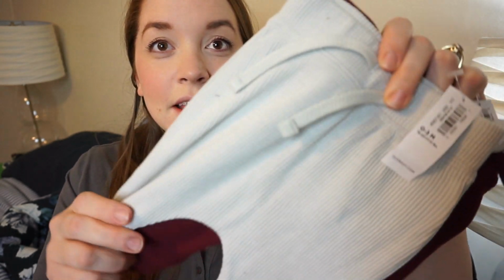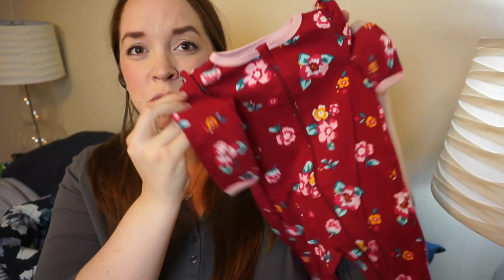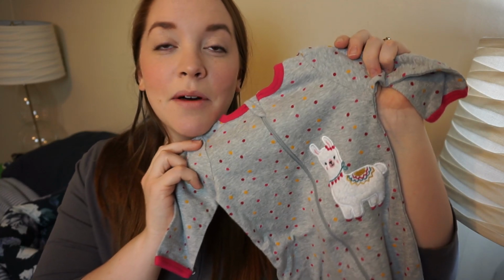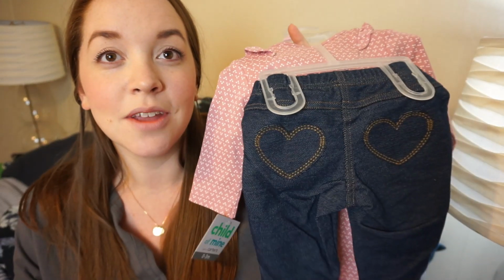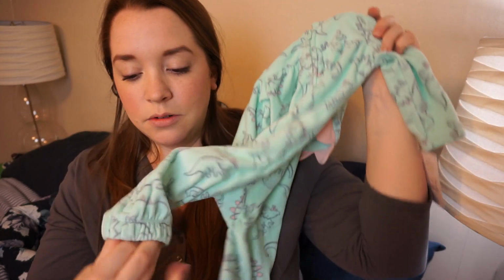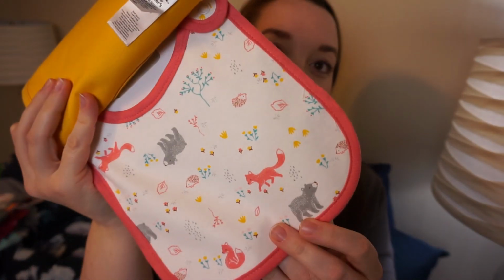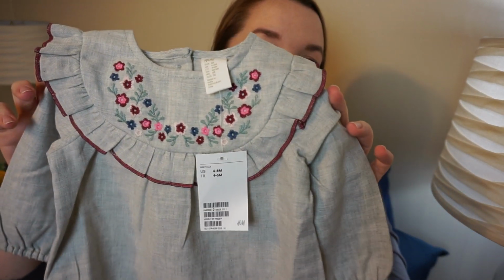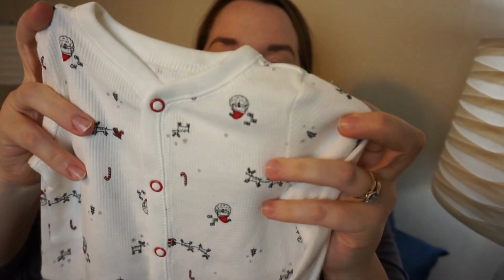Fall Baby Clothing Haul - Walmart, Old Navy, Carter's, Target + More! // Momma Alia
Finally sharing all the fall clothes I bought for baby Lexi! She needed some warmer options for this cold weather that’s starting to settle in. I shopped at Walmart, Old Navy, Carter’s and Target mostly with some other places thrown in too. Please leave any questions or requests you have in the comments below!

- Thumbnails: PicMonkey/Canva